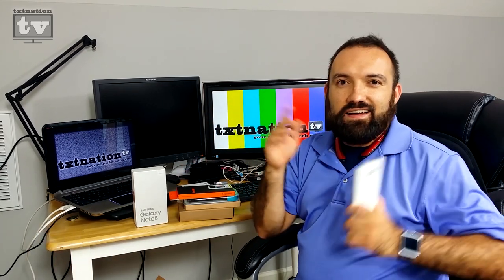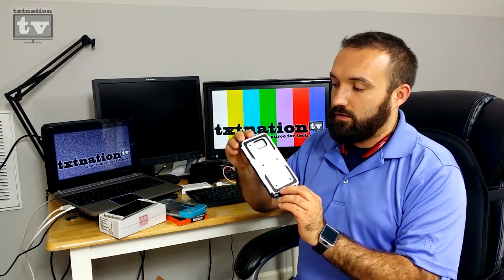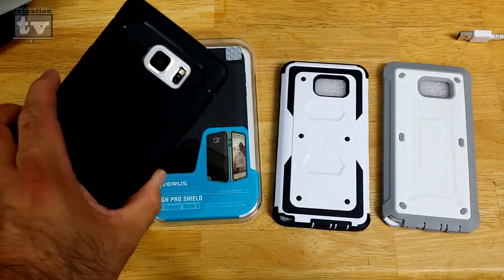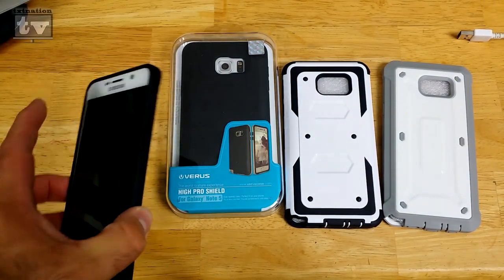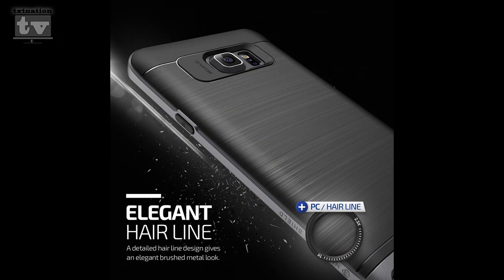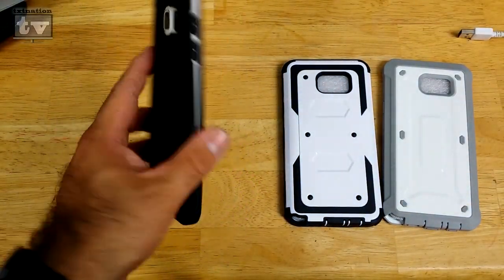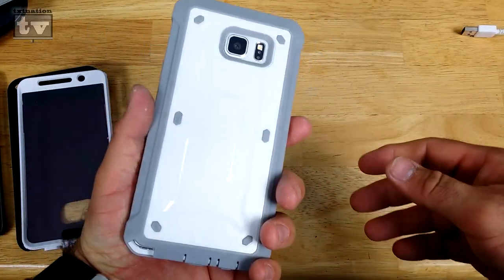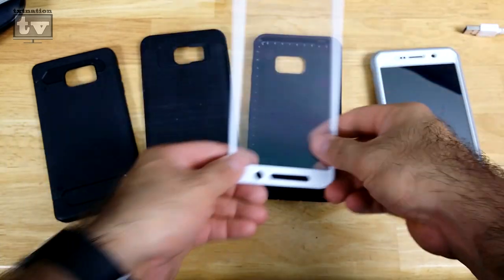Galaxy Note 5 Cases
This episode, we take a look at cases for the Samsung Galaxy Note 5 from Amazon.com

Verus [High Pro Shield][Steel Silver] Galaxy Note 5 Case